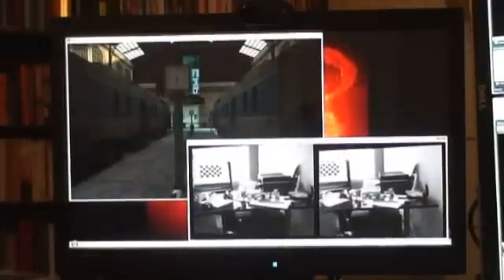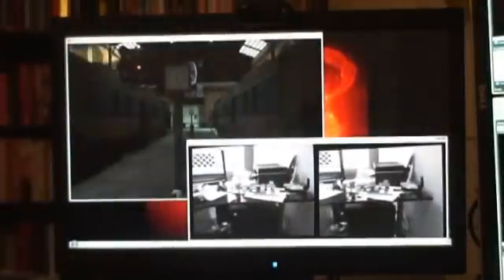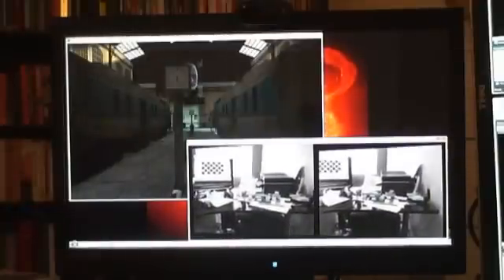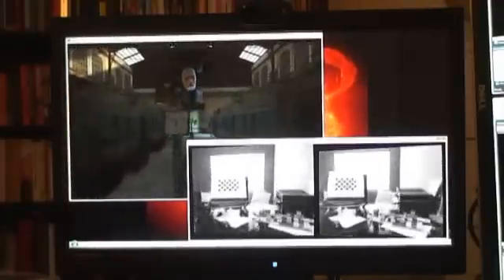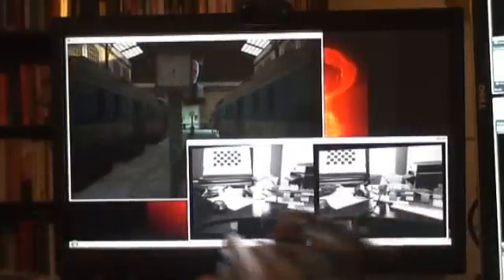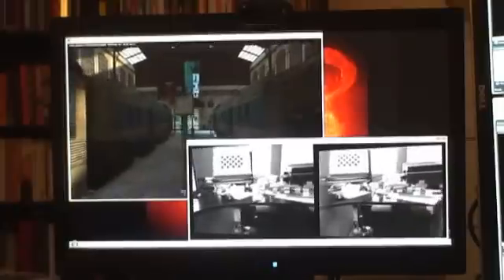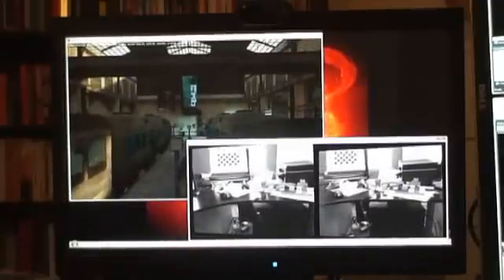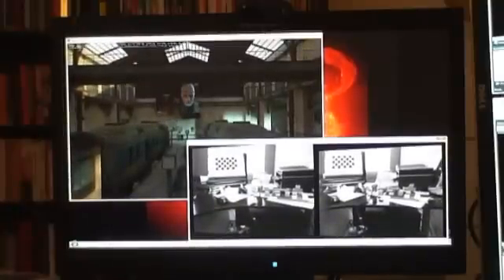Optical Flow Headtrack R&D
Early prototype demonstration of stereo optical flow being used to implement positional head tracking in Half Life 2.  Homebrew Sony PSEye stereo camera, OpenCV, and libViso are used to implement the prototype.